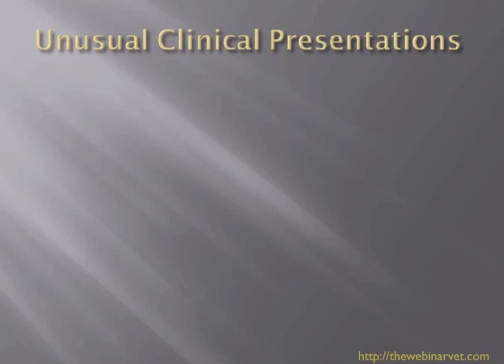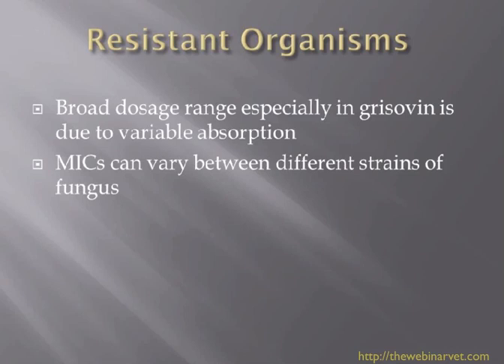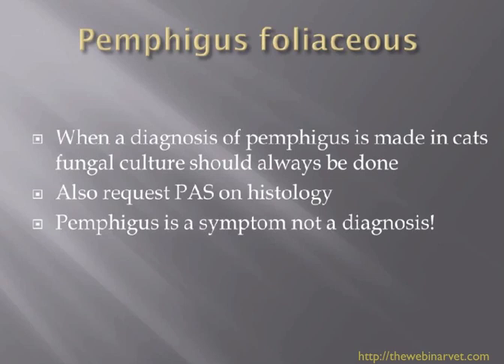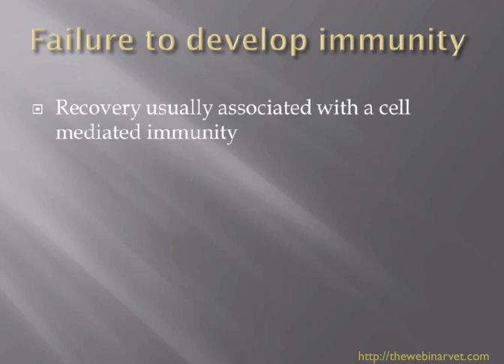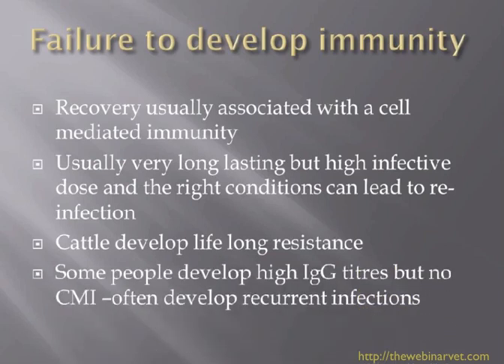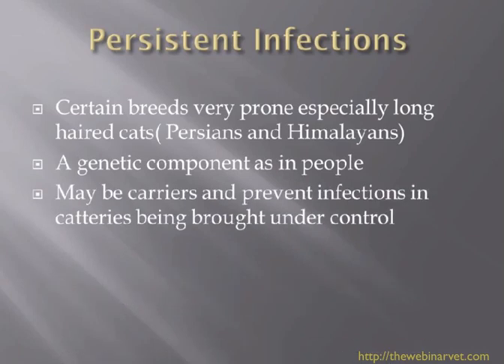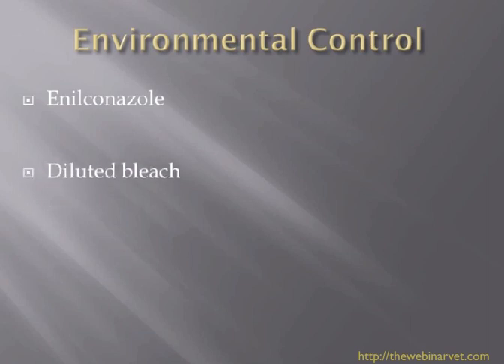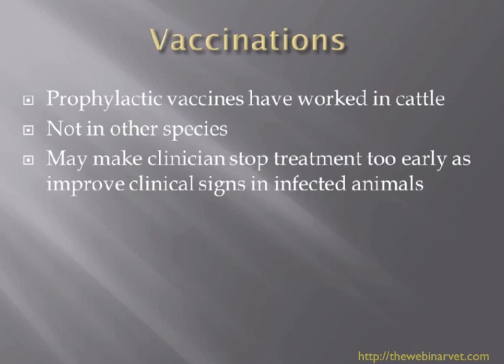Dermatophytosis - Unusual Clinical Presentations